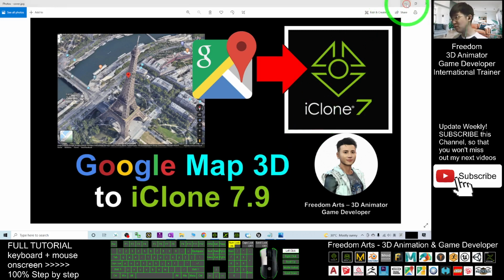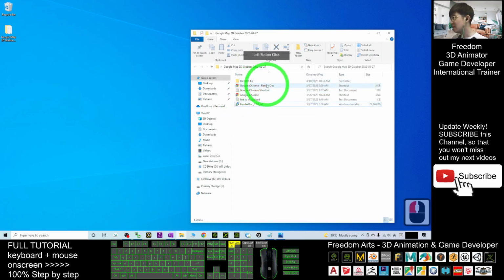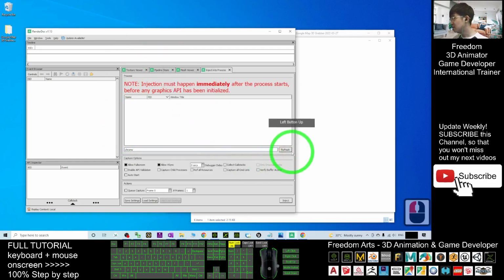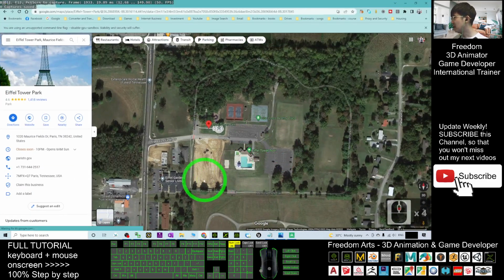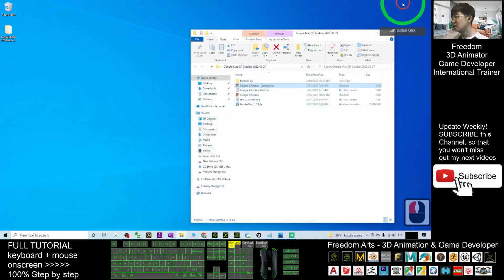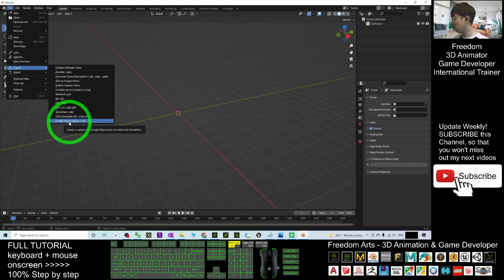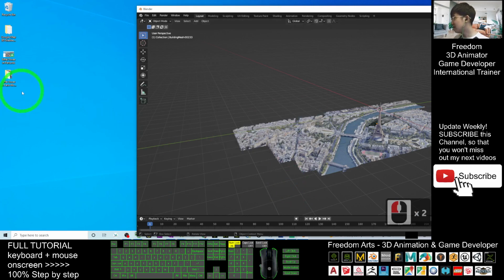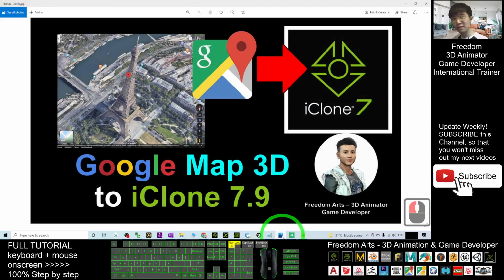Google Map 3D to iClone 7.9 - Full Tutorial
- Hey guys, how to import Google Map 3D cities, building and terrain into iClone 7.9 for fun? Make it become an iClone prop or iClone terrain? This is my step-by-step tutorial on how to do this! ENJOY! and have fun! Happy animation and game dev! ENJOY!

then, Use Blender 3.0 provided by me, Install RenderDoc 1.13 in your PC.

Get iClone and CC3 Contents

Your friend,
FREEDOM